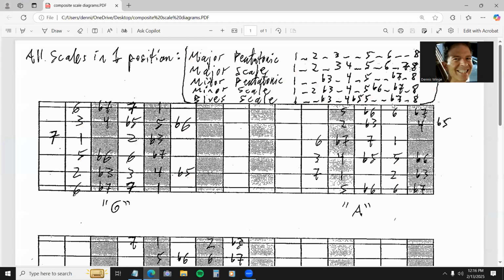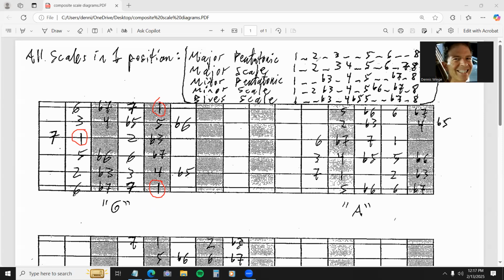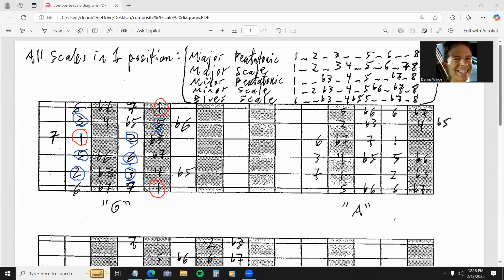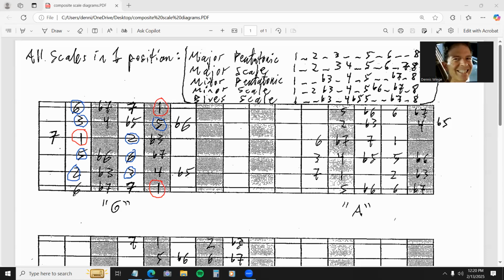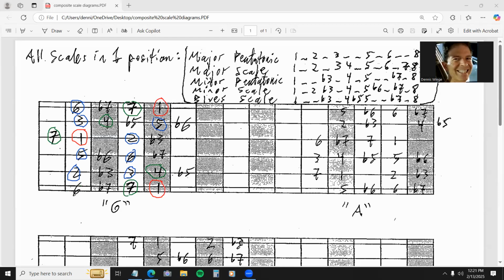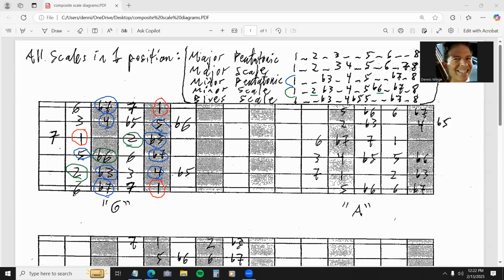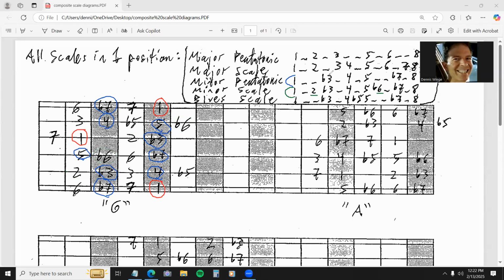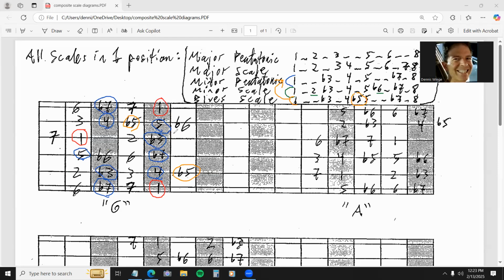music theory guitar fretboard | scales in 1 position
This is using music theory and fretboard theory to find all scales in 1 position on the guitar neck